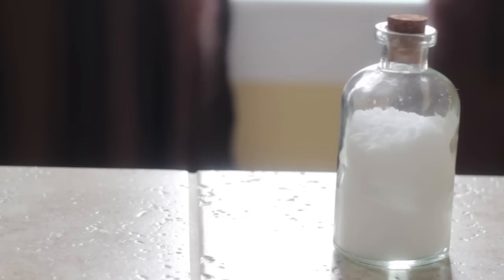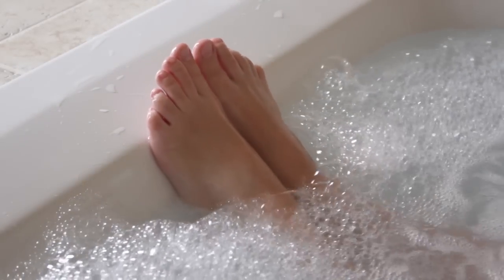ASMR | Sleepy Time Bath Recipe!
Enjoy beautiful visuals of the most amazing bath EVER, and also get some tips on how to achieve the perfect bath for sleep. Hope you enjoy!! :))

HAPPY INTERNATIONAL ASMR DAY!! I made the original shorter version of this video for Hailey WhisperingRose's collaboration video for the occasion...check it out here! Enjoy!!

ASMR Triggers used in this video:
Blend of Soft spoken voice / ASMR whisper voice
Binaural bath sounds - running water, dripping water

*I love making these videos for you, so any donation is purely optional, however it is still very much appreciated and helps me with equipment upgrades and purchases. :))